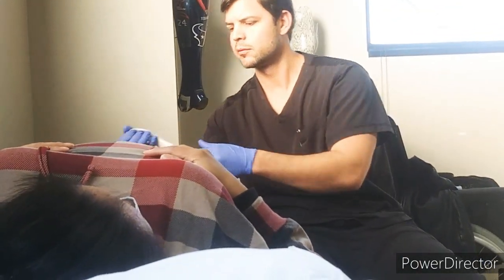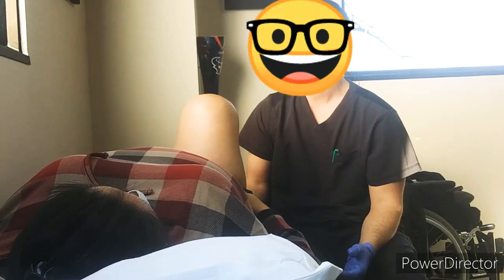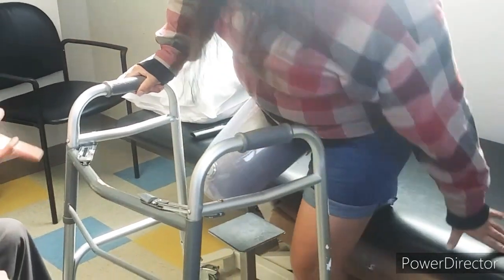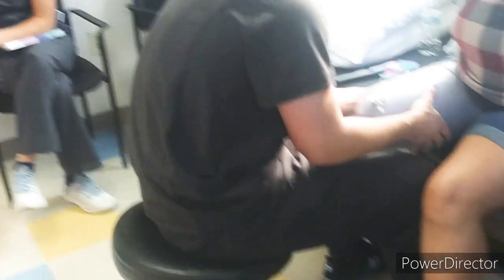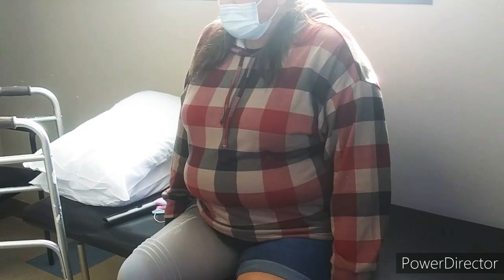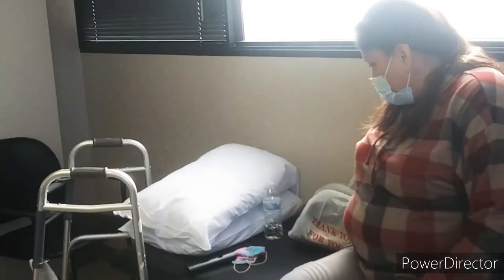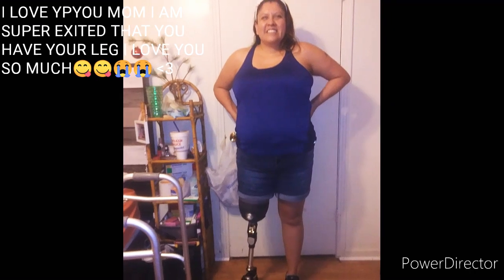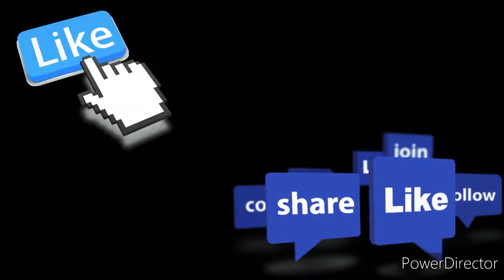MY MOM FINALY GOT HER LEG... | Jalen and Mom Vlog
ME AND MY MOM (VELONDA) ARE SO HAPPY SHE GOT HER LEG IT IS GOING TO BE A LONG JOURNEY FOR US MOSTLY HER I AM SO EXITED I LOVE YOU MOM
HERE ARE MY CHANNELES AND VIDEOS